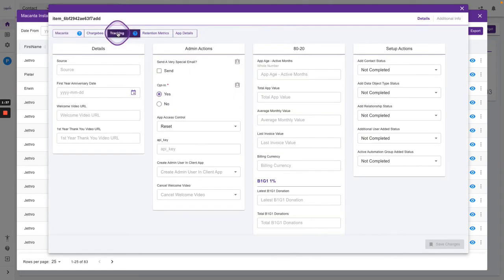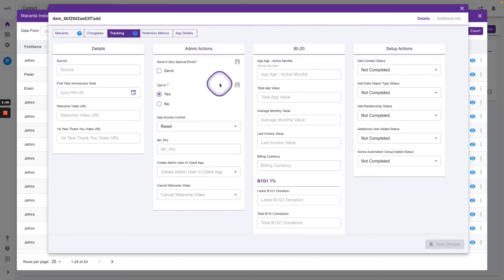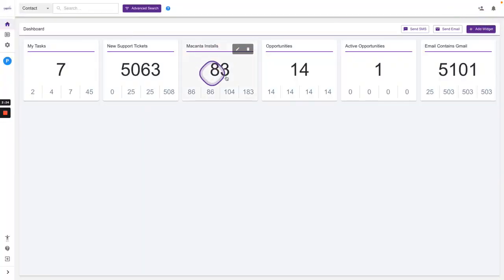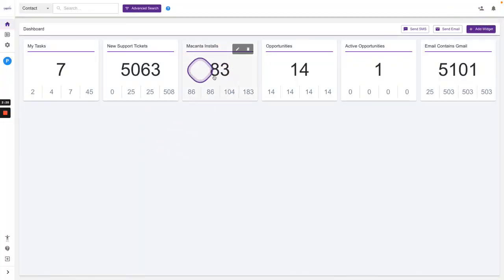Understanding Email Unsubscribe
How Macanta Manages Email Unsubscribe Functions